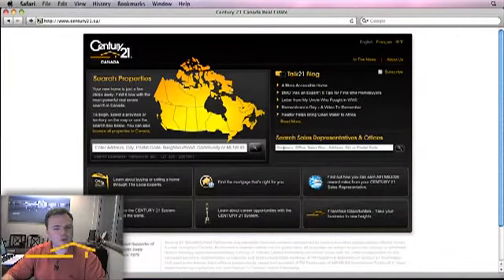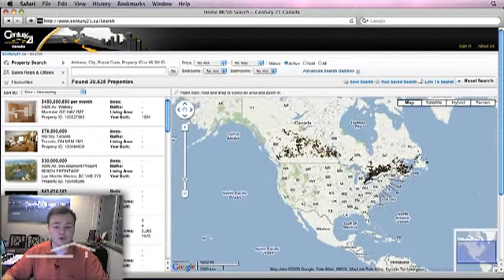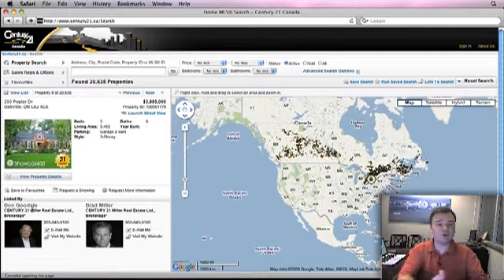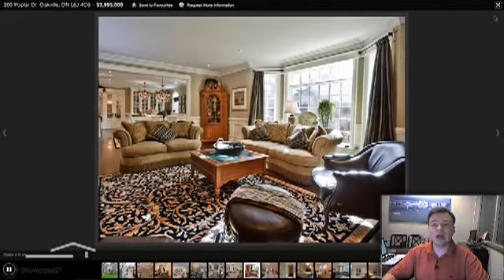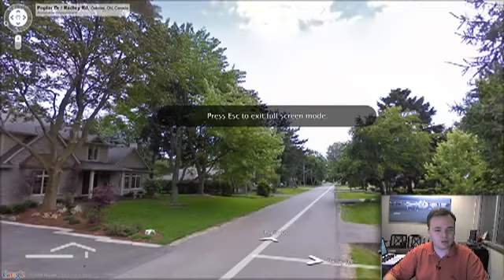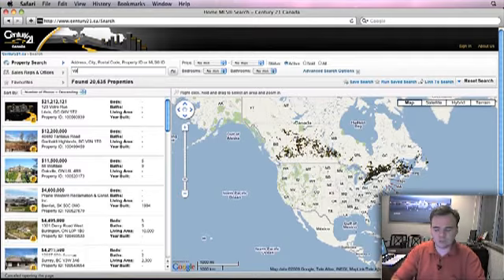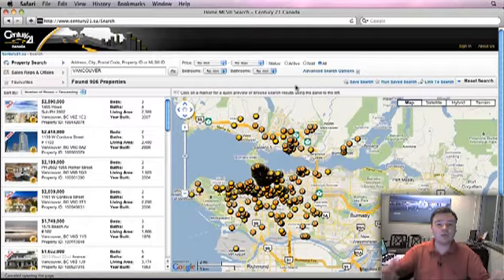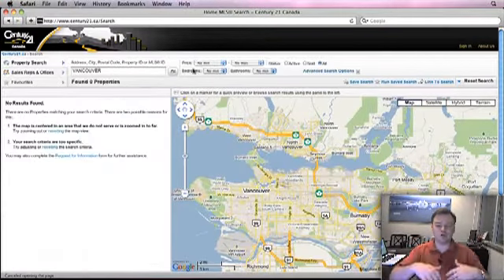Century21.ca Updates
A video update from Ben at Century21.ca Member Services on the recent enhancements to the Century21.ca web platform.